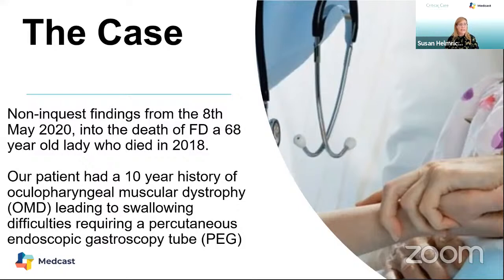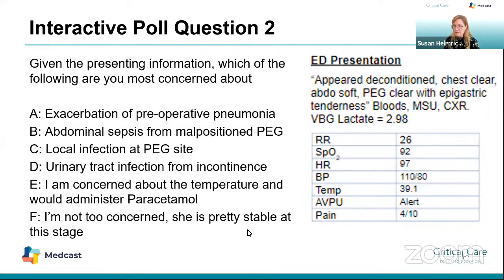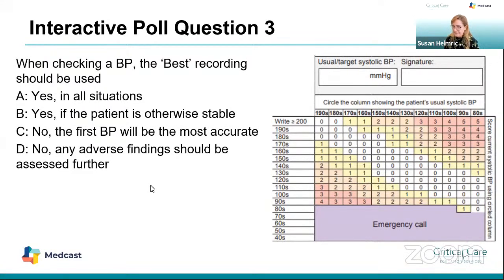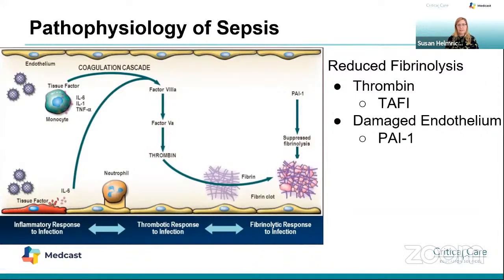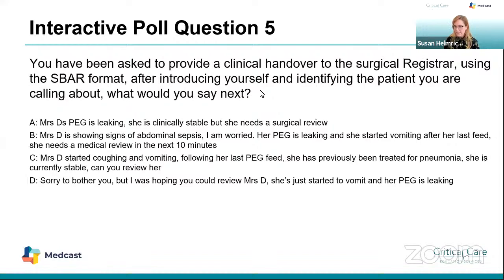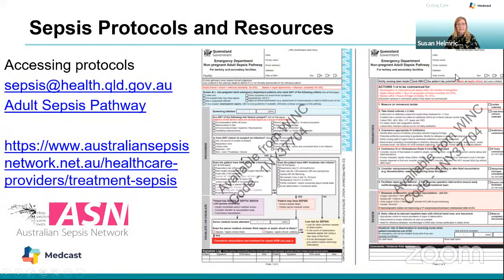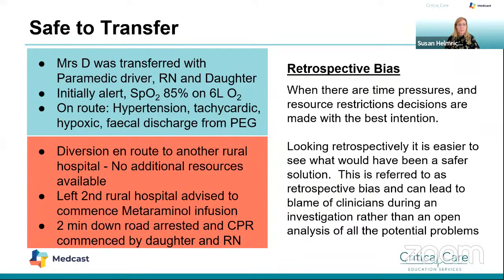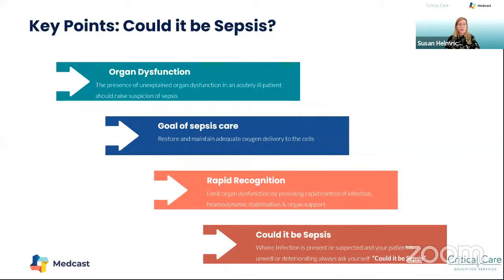Webinar 1 - Court’s in Session: The Impact of Sepsis